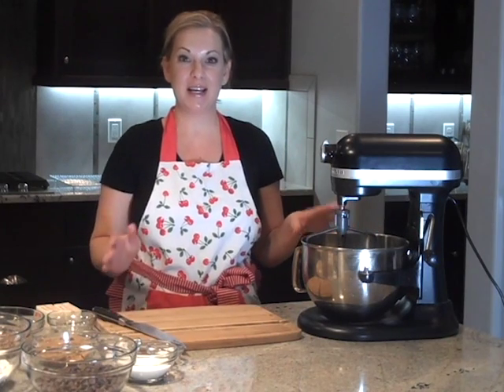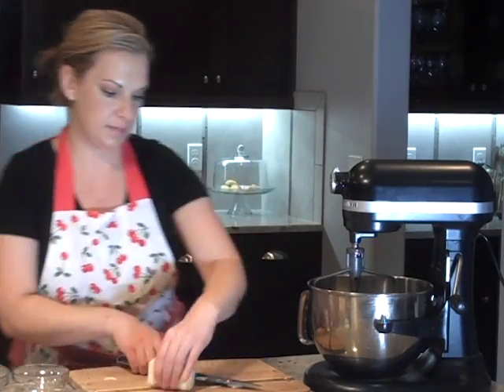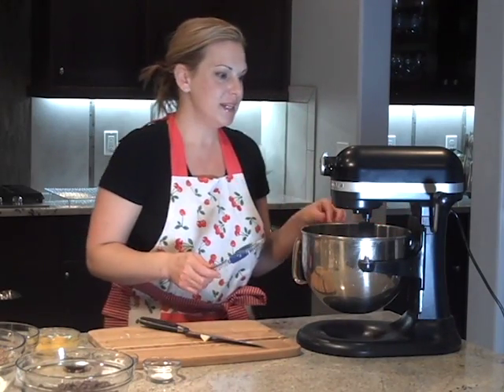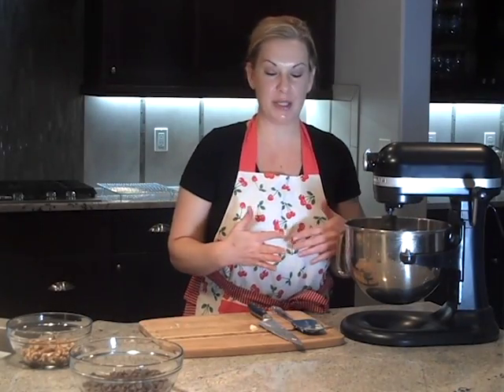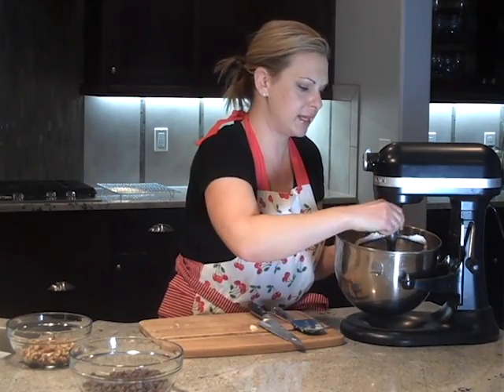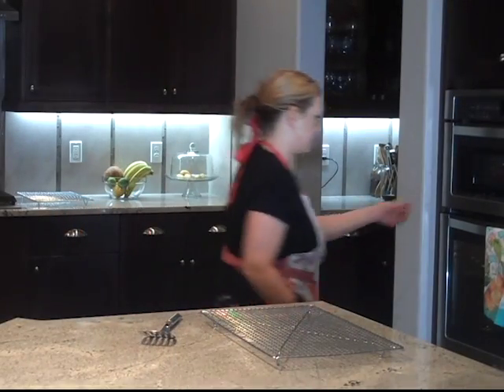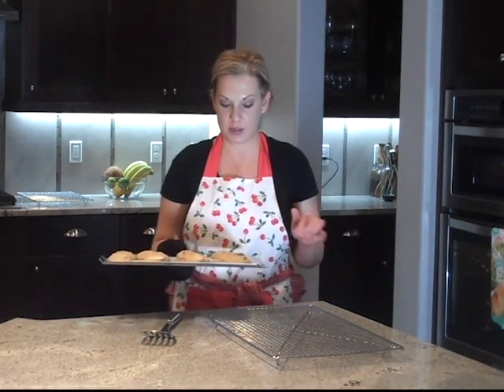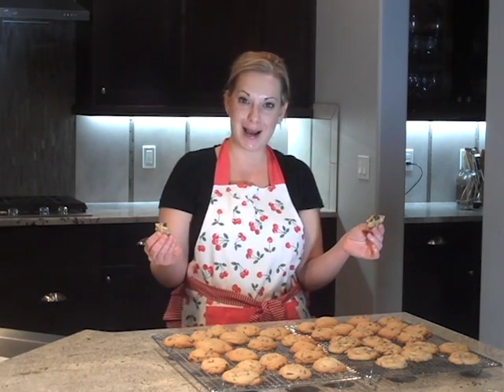Chocolate Chip Cookie Recipe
The best chocolate chip cookie recipe made with real butter. Easy chocolate chips cookie dough recipe.